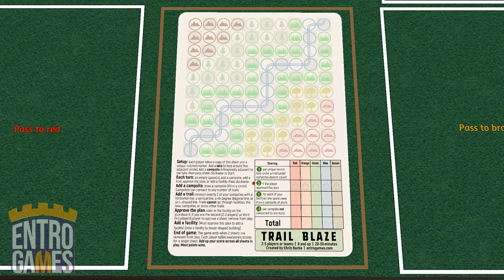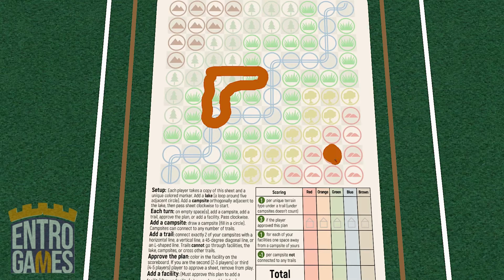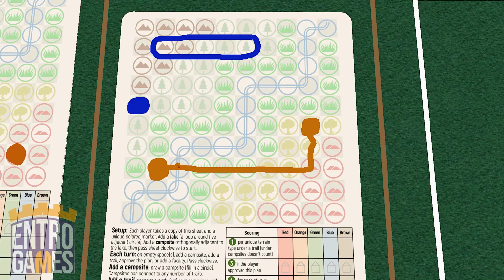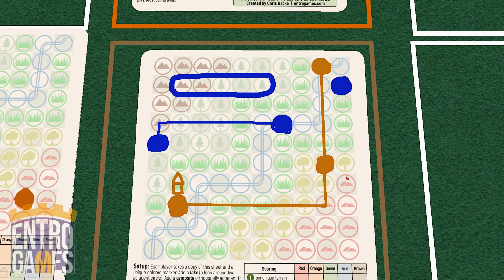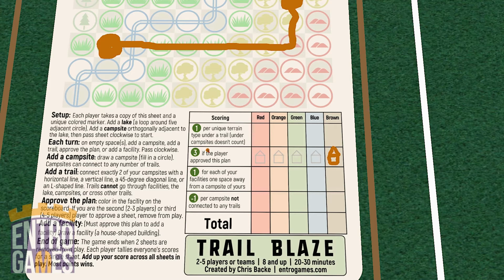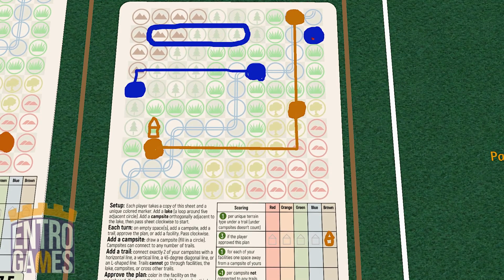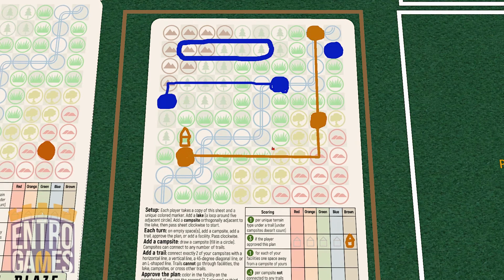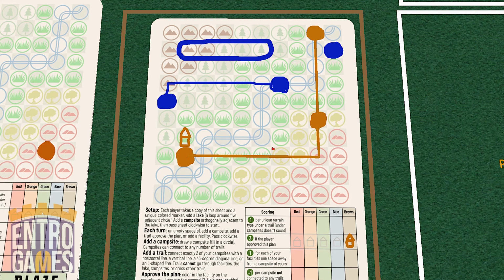Trail Blaze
Trail Blaze is a draw-and-pass game for 2-5 players or teams ages 8 and up, takes about 20-30 minutes to play.

In Trail Blaze, each player is a park ranger planning out campsites and trails. Each player takes one identical sheet from the pad and a colored marker, and they're ready to go!

Add campsites, connect them with trails, then approve the plan and place some facilities. The twist: when you're done, pass the sheet clockwise and receive a sheet from another player...!

A roll-and-draw / roll-and-write with player interaction is looking for a forever home with a publisher - if that's you, reach out!